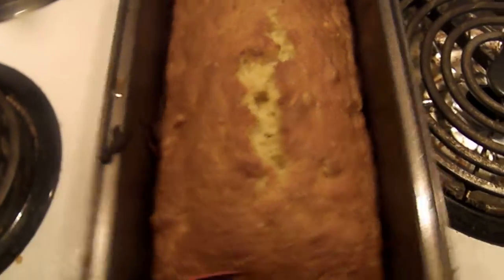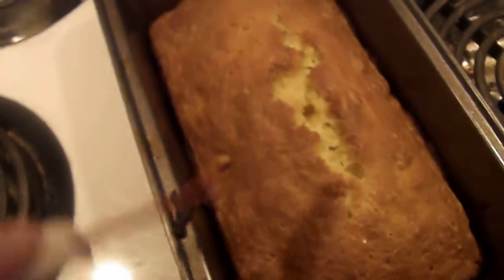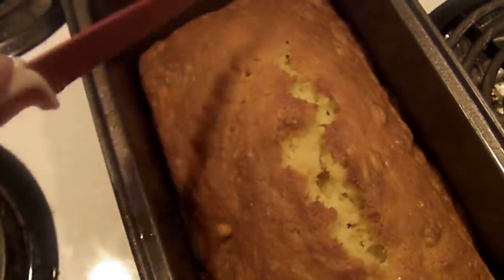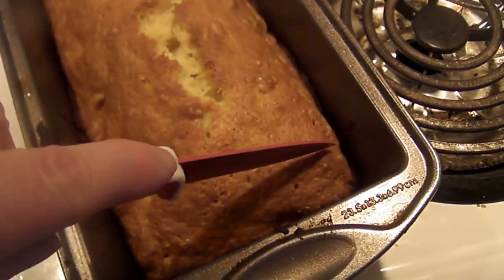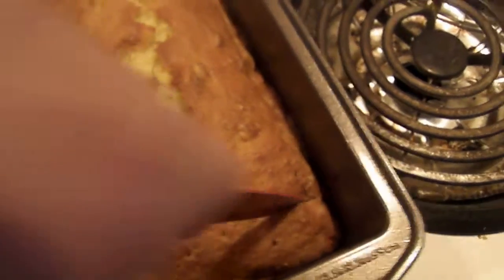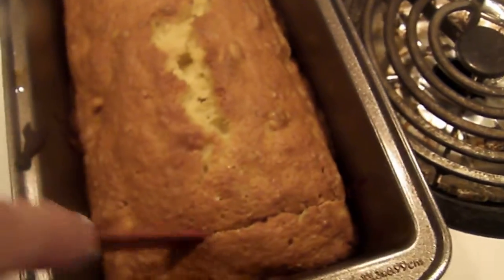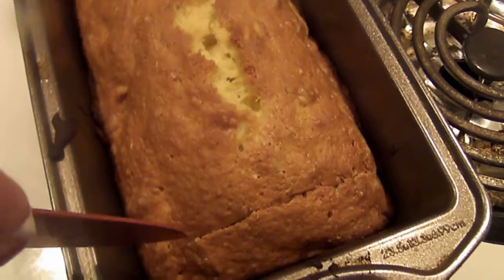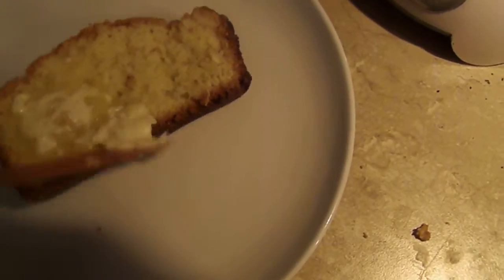Easy orange almond bread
The ingrredients are: 1 cup sugar, 1 egg, 1 tbsp. oil,  2 cups flour, 1 tsp. baking powder, 1 cup orange juice, 3/4 cup blanched almonds.  Mix all ingredients, bake at 350o F for 55 minutes, enjoy!